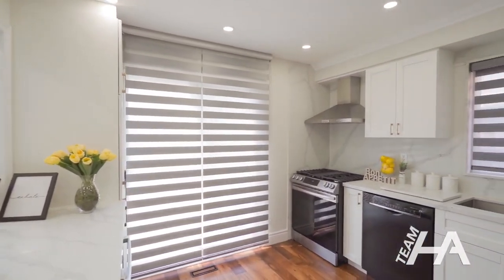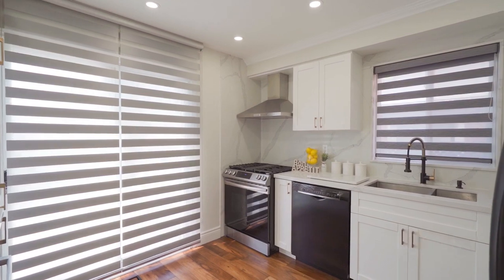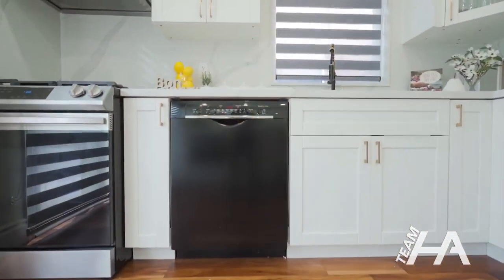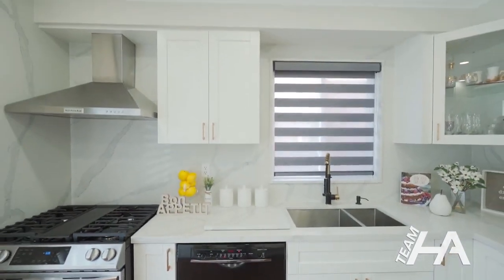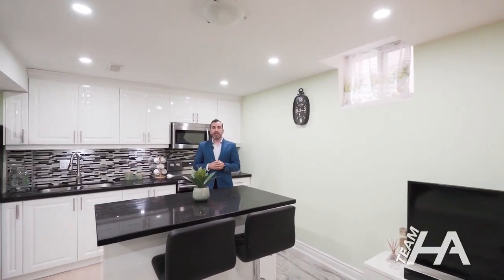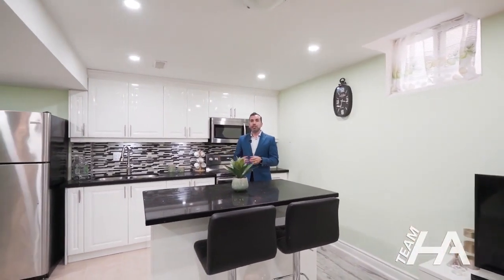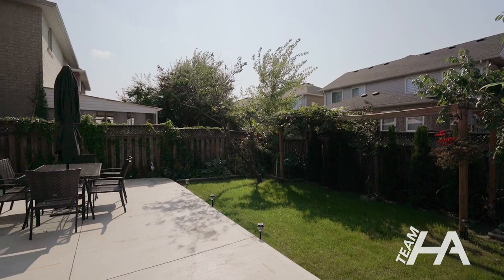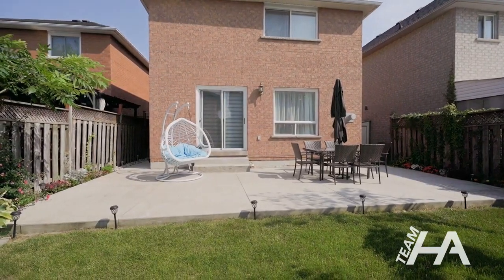3862 Althorpe Circle, Mississauga by Team Hani Al Olabi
SOLD!

- 3+1 Bedrooms, 4 Baths, & 2 Kitchen Detached in Lisgar
- Brand New Kitchen with Upgraded Appliances, Quartz Countertop, Quartz Backsplash, and Breakfast Bar
- Master Bedroom with 4 Piece Ensuite and Walk In Closet
- Recently Renovated Basement with Separate Entrance, Kitchen, Bedroom, and Separate Laundry
- Hardwood Flooring on Main and Second Floor
- Pot Lights on Main Floor
- Backyard with Concrete Patio, Grass, & Landscape Lighting
- Drive to Schools, Shopping Malls, Hwy 401, 407, & 403 in Minutes!

Move in Ready. Won't Last!

Follow our team on social media!